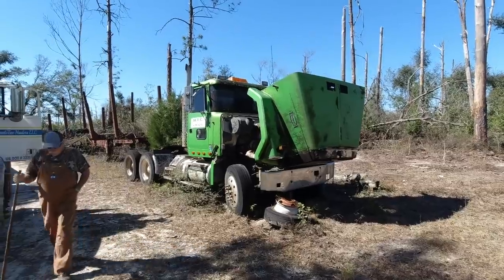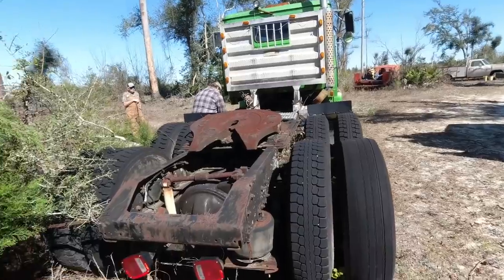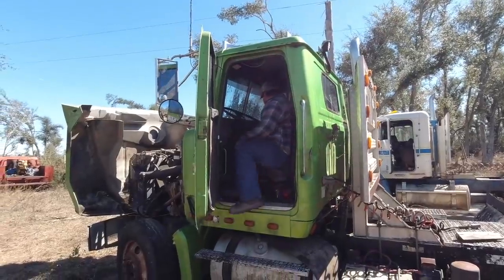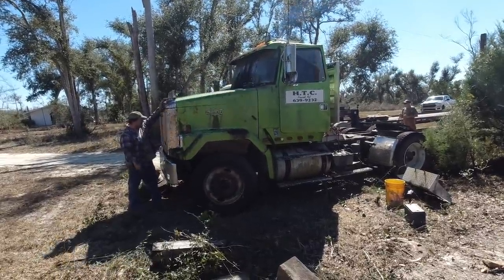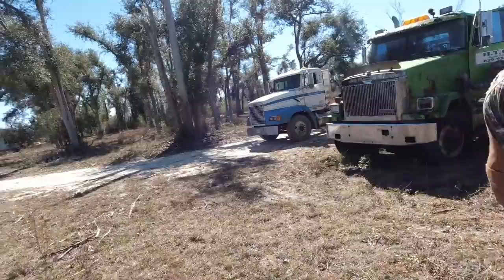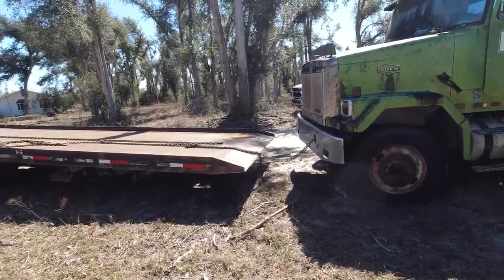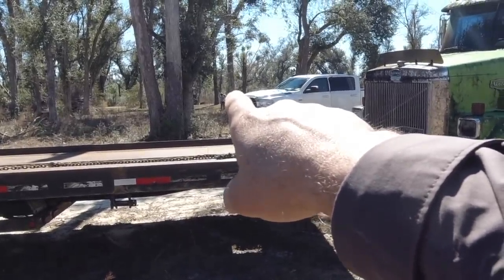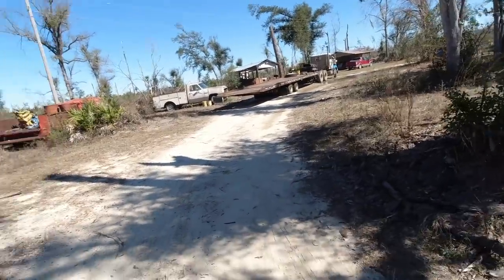WILL It Start AND DRIVE 250 Miles Back home? AUTOCAR SEMI Gets New Lease on Life!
Returning An Old AUTOCAR Semi Back To REAL Work!
🎁 AMAZON STOREFRONT*
You'll automatically save 15% by using this link!